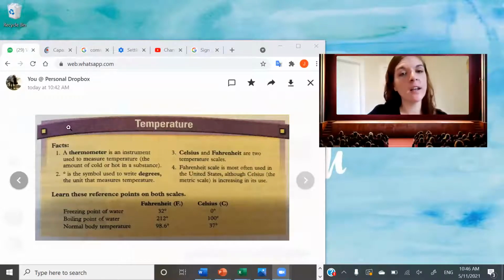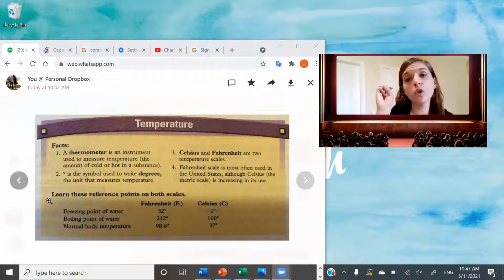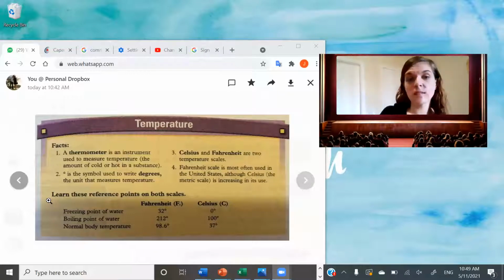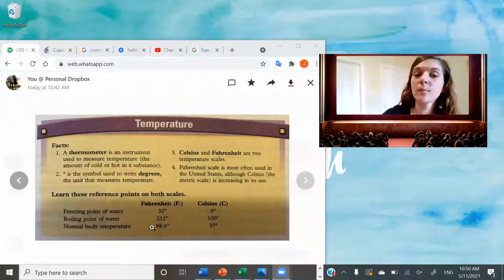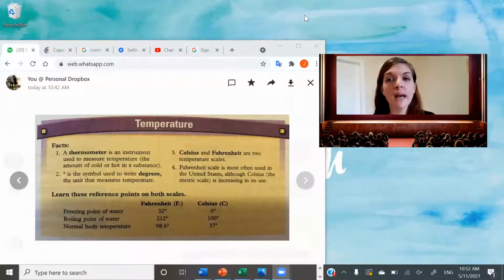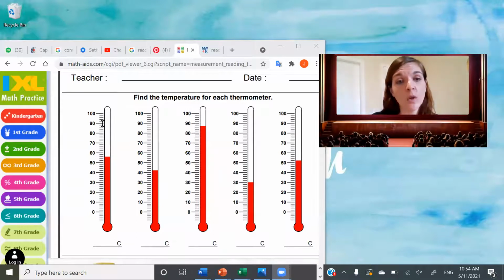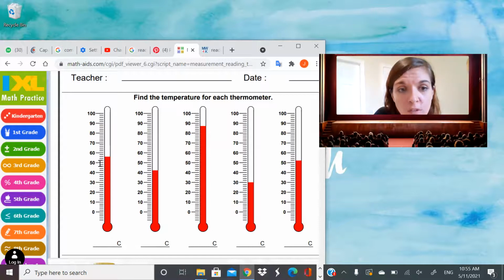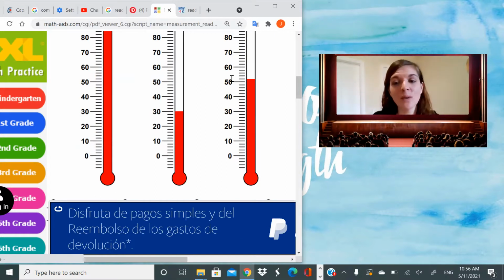5th grade math-p.203 204